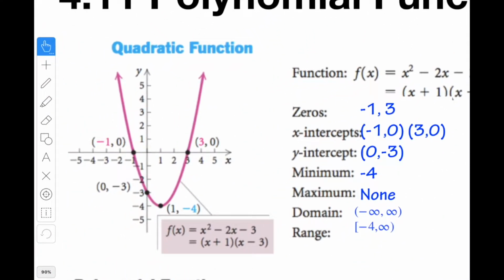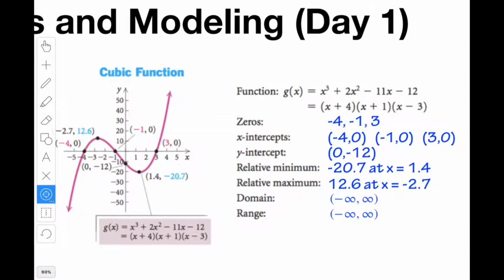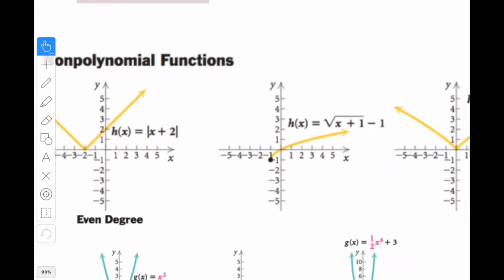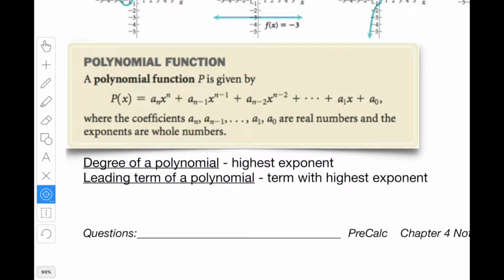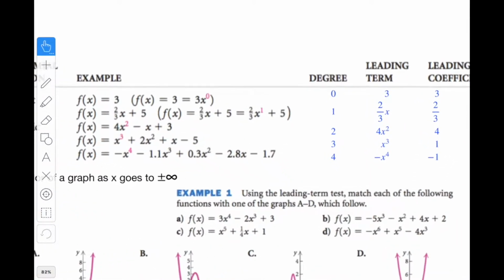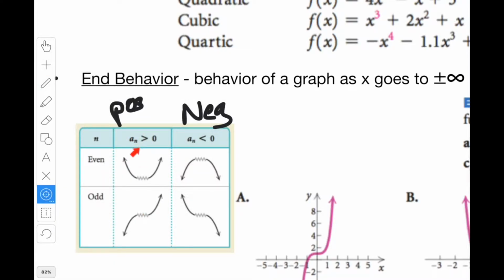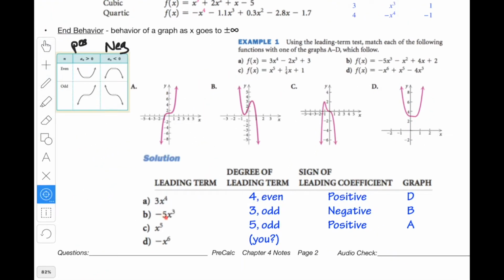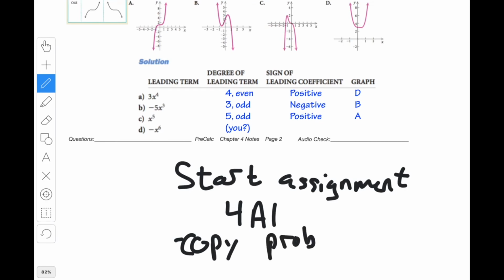PreCalc 4.11 Polynomial Functions and Modeling (Day1)